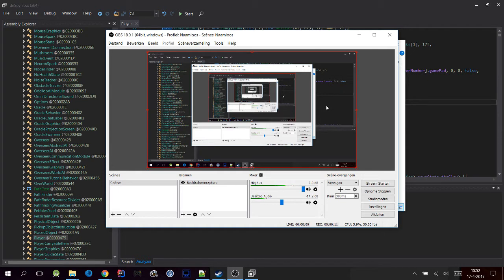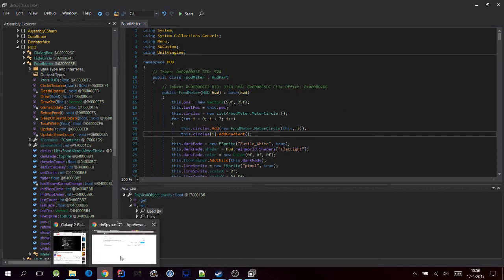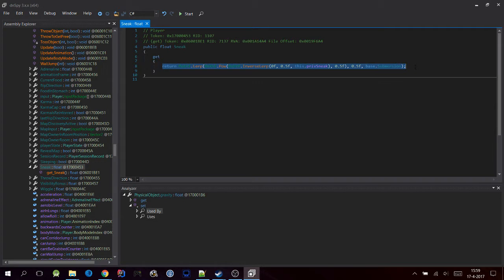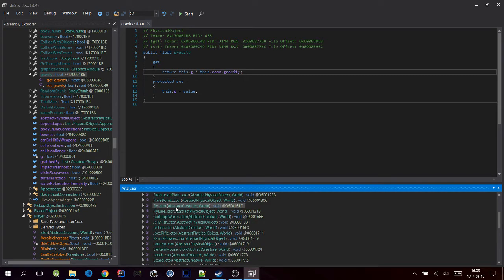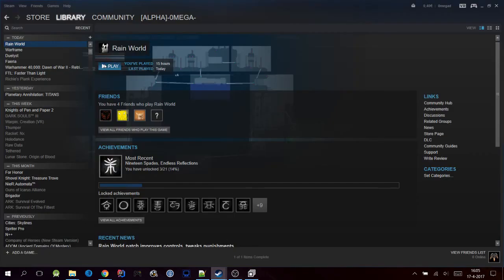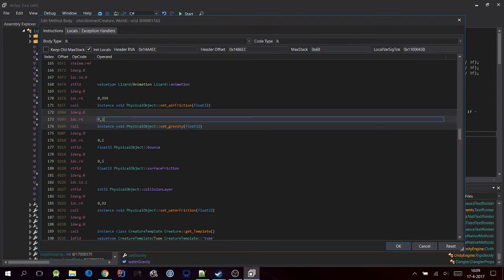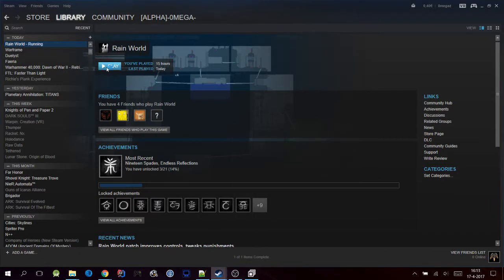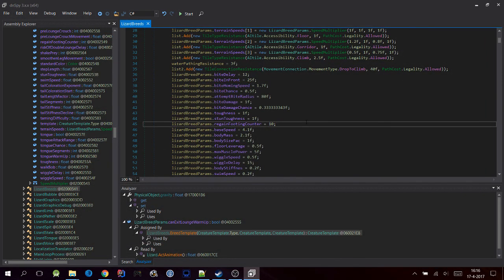[Tutorial] RainWorld Hacking (Example included: Gravity change)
In this video I try to explain how the process of altering stuff in Rain World works. It's a bit long because I try to go through the actual method of working instead of just literally telling you what to press. (Though if you follow along you can do just that)

Ps: Note that in some cases I don't use 100% accurate terminology in terms of programming / code. I'm more concerned with you understanding what is going on than making sure that I call everything by it's exact name.